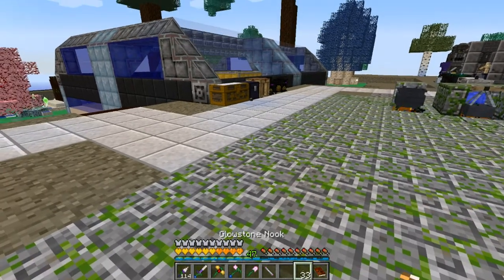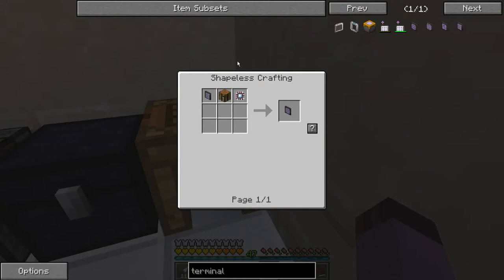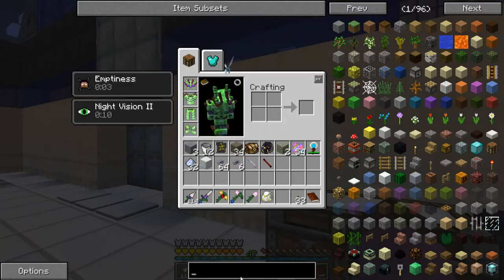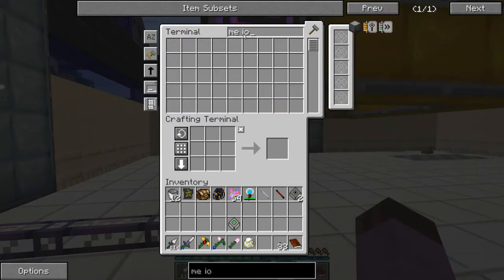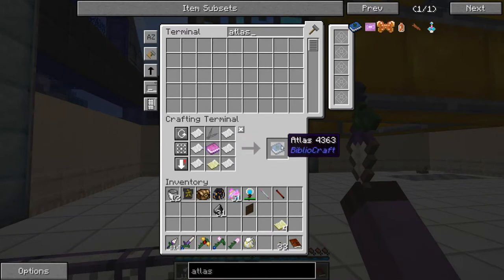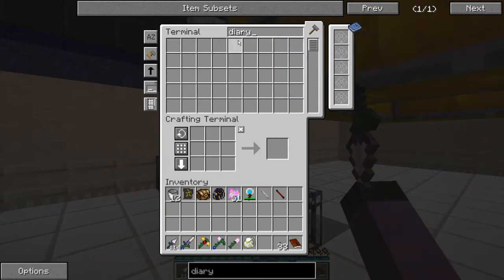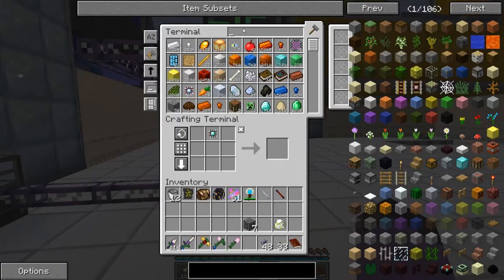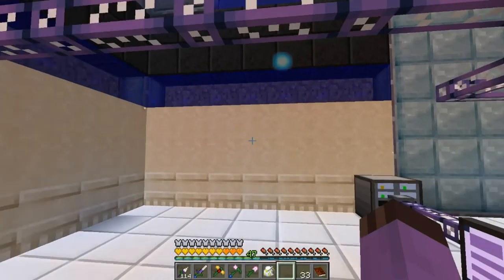Regrowth Episode 29: Come down to the Lab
And see what's on the slab.

Long episode today, because I was excited and couldn't stop building.